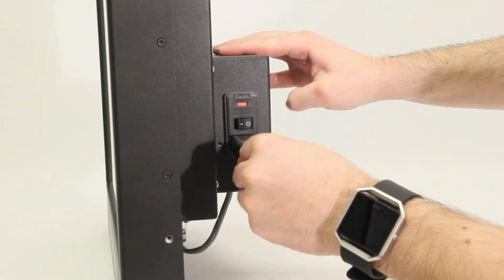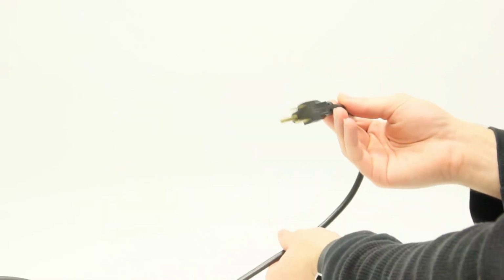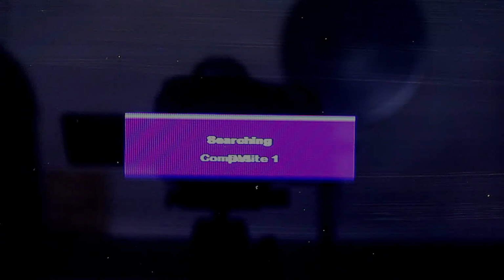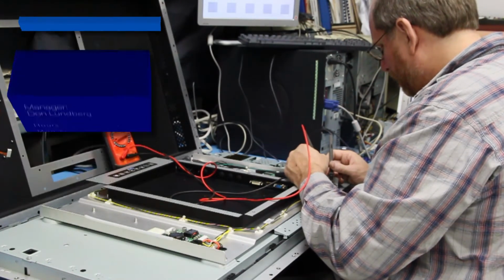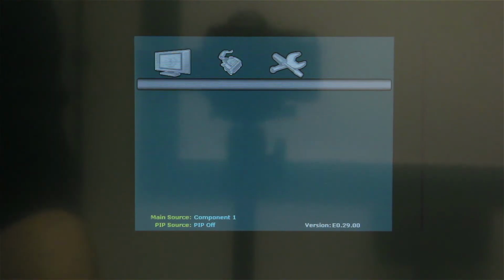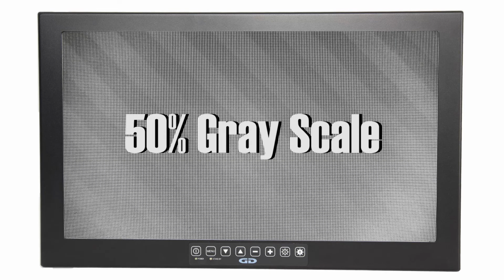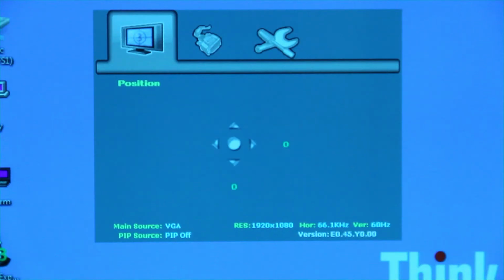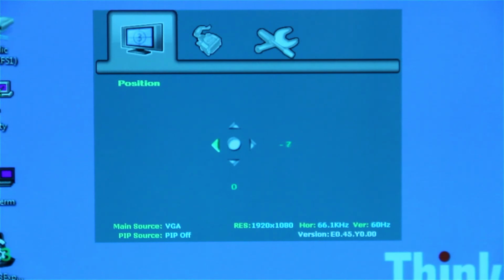Troubleshooting Your LCD Monitor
Sometimes, out of the blue, your display exhibits erratic behavior, or simply won’t power up. We offer a few simple tips you can follow to check it out. Hopefully, you can solve the problem yourself, rather than sending it in for repair.